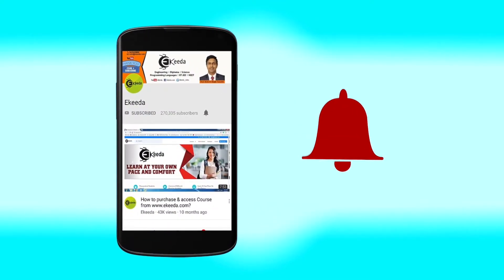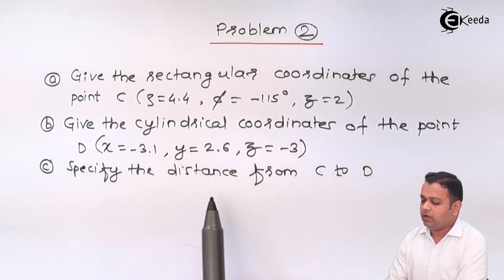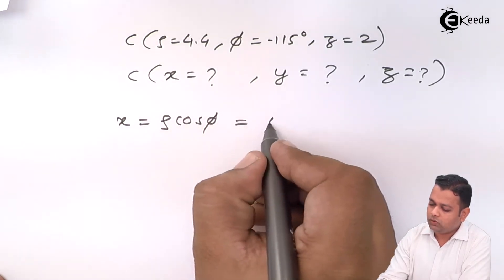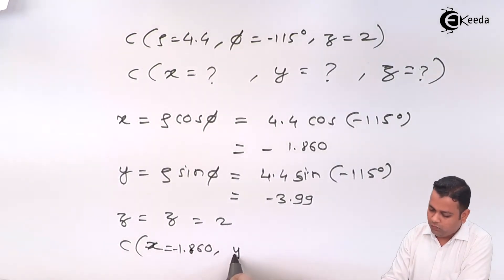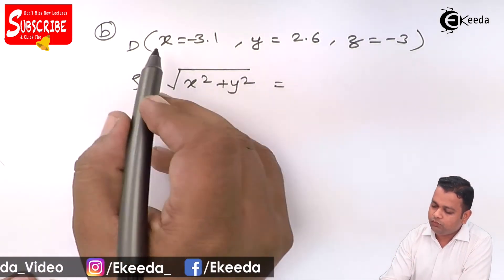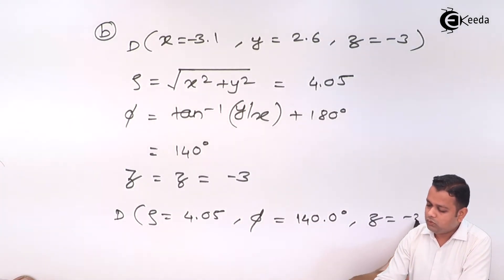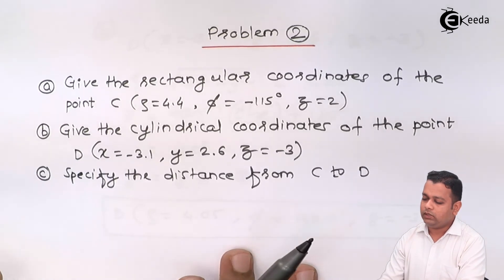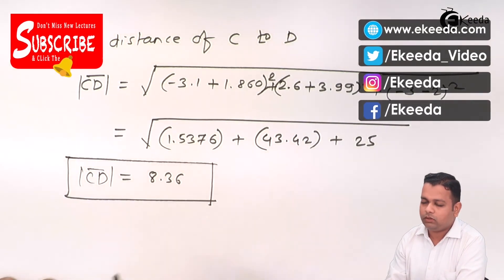The Cylindrical Coordinate System Problem 2- Vector Analysis - Electromagnetic Field and Wave Theory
Video Name - The Cylindrical Coordinate System Problem 2

Chapter - Vector Analysis

Happy Learning